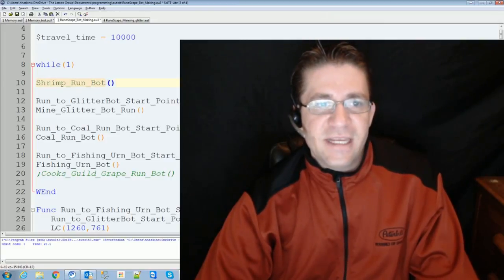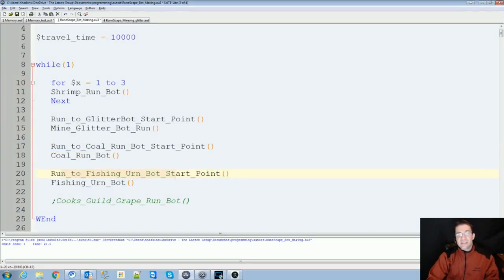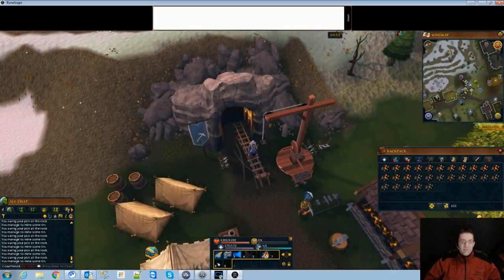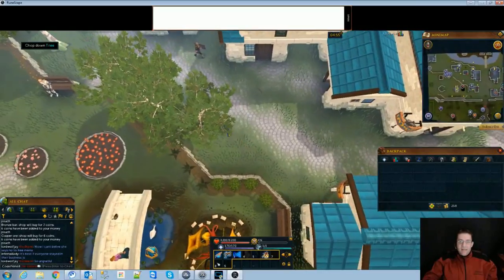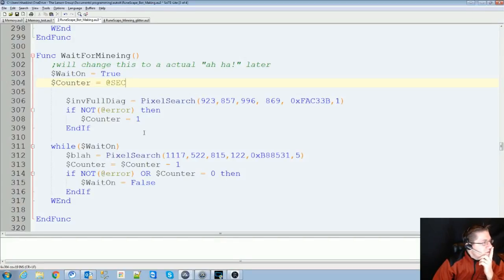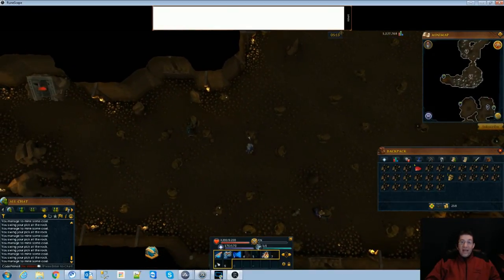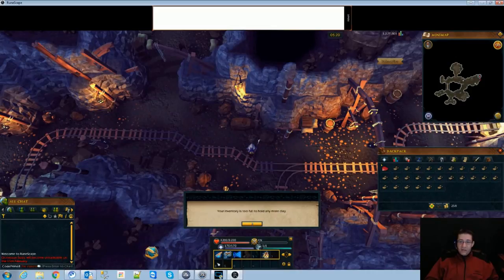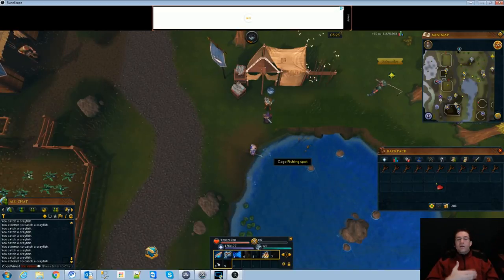How to make a bot - Not look like a bot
In this how to, I show how to modulate all the bots we have created so far together and make them into a single bot, that does not look like a bot. In fact with enought testing, you could effectivly create a program to play the game for you, and skill all levels at different times.